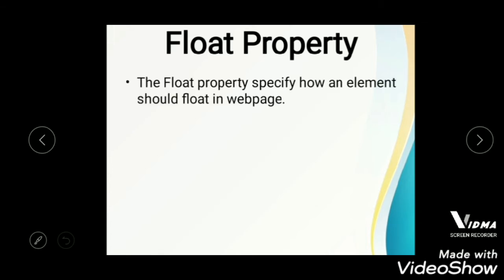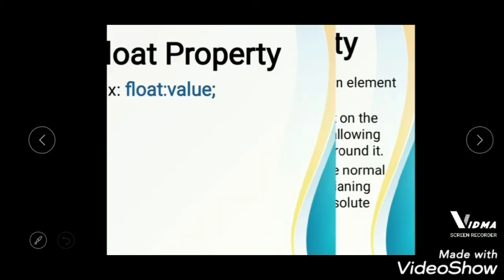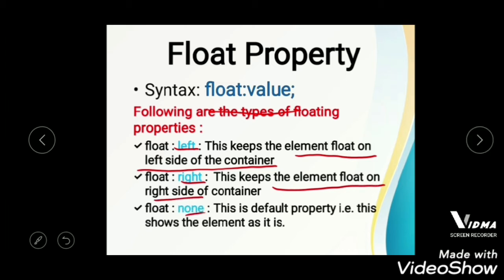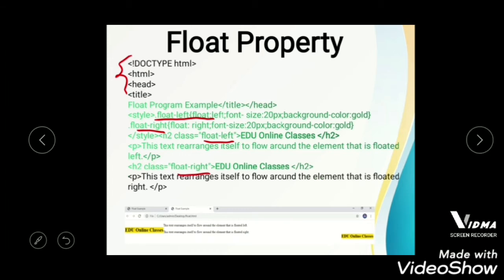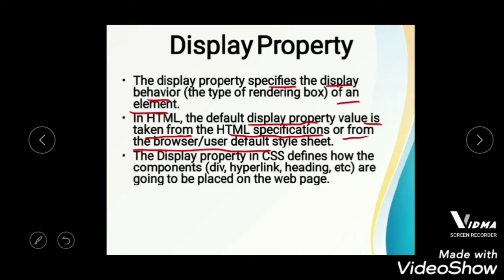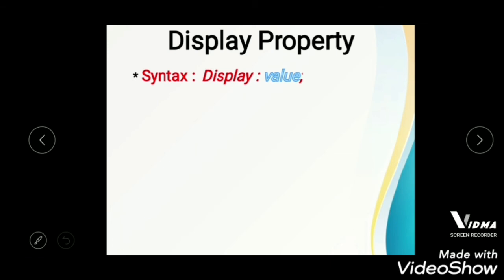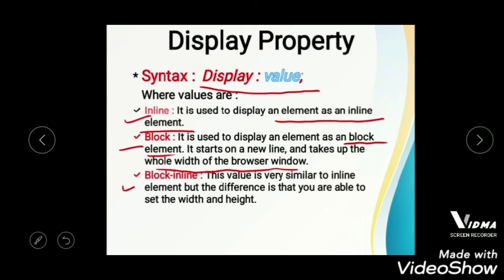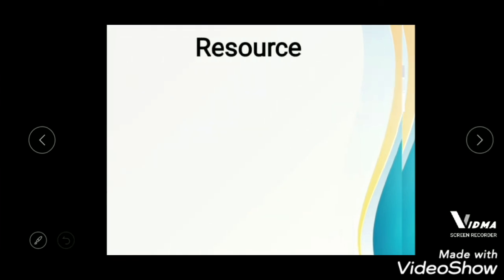Float & Display Property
Advance Web Designing (Information Technology (12) class
ADVANCE WEB Designing)